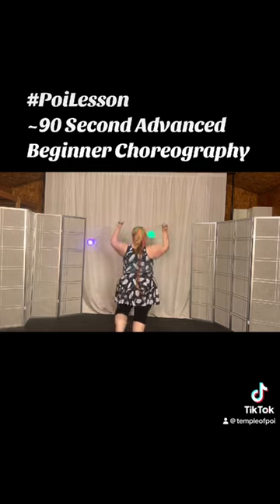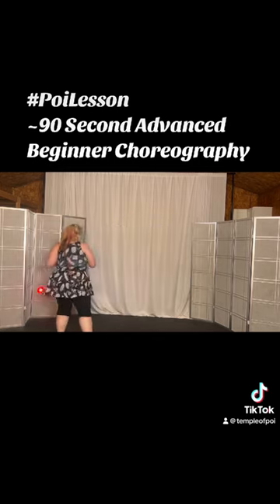Pt7 Poi 90 Second Advanced Beginner Choreography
This poi tutorial covers a ~90 second piece of choreography for advanced beginners utilizing: